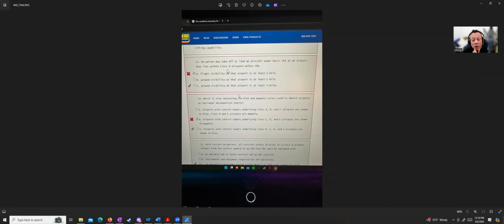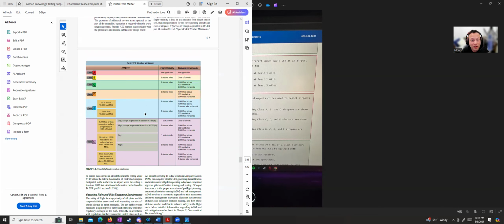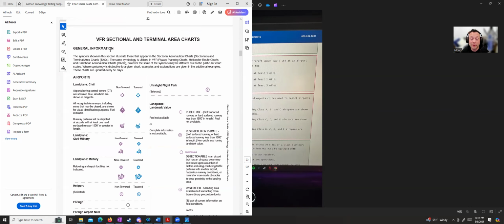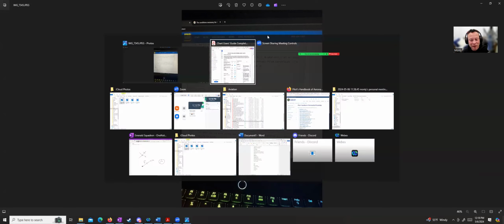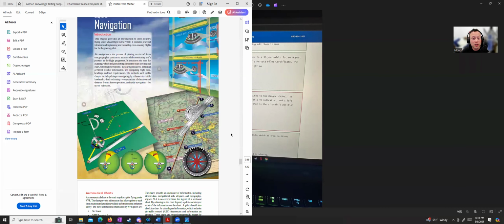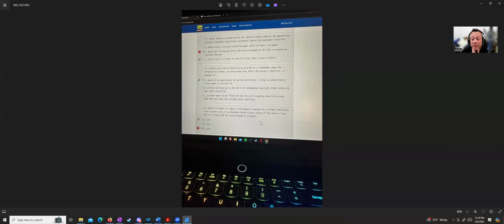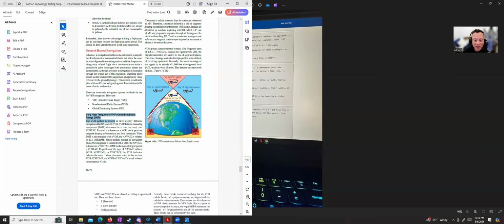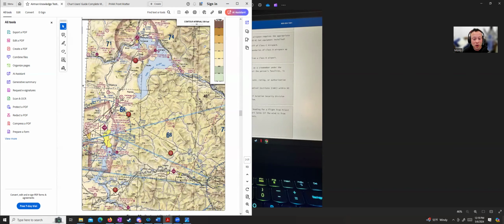Find the Answers to Your Questions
In this video I want to empower you to find the answers to your questions. I am reviewing questions you sent me and pointing out the source for each bit of knowledge.
Here are some free links:

Amazon hard copy

Amazon hard copy

Amazon hard copy

Boyd by Robert Coram
Dogfight: the Greatest Air Duels of WWII
Fighter Pilot

Pilot Supplies:
Flight Computer

My simulator setup:
USB Yoke
USB Flight stick
USB Pedals
VR Headset